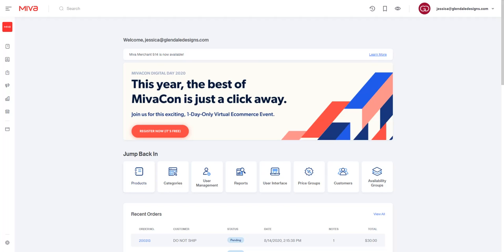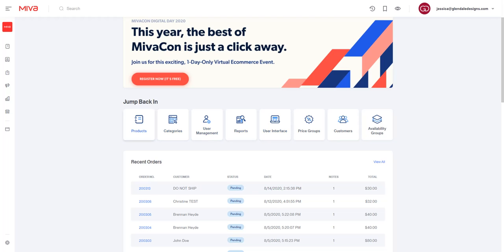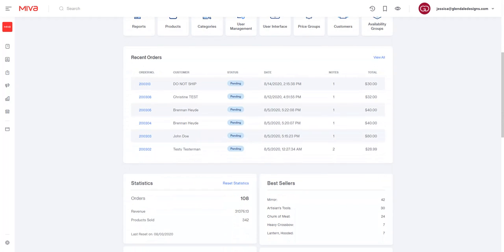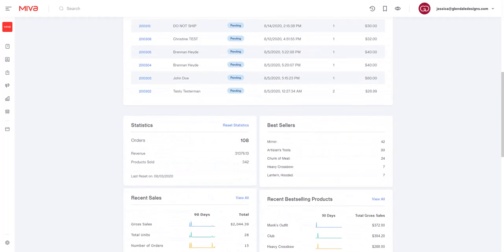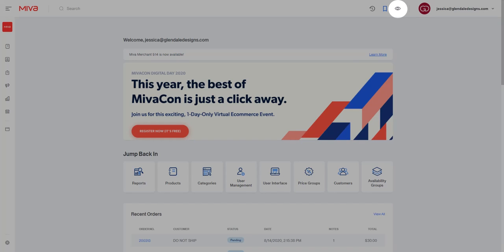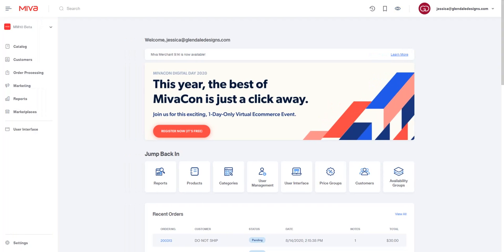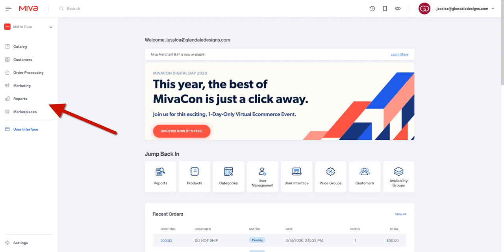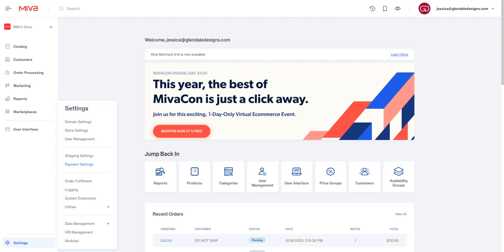Miva 10 Walkthrough: Exploring the Home Screen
Miva has released their latest version, Miva 10! We have covered the interface, giving store owners a general overview of the new look and features. More in-depth tutorials will follow!

Take a look at blog post that accompanies this video for more details AND more videos!